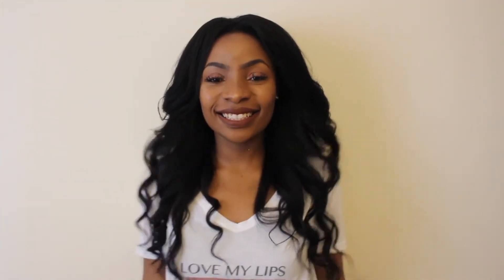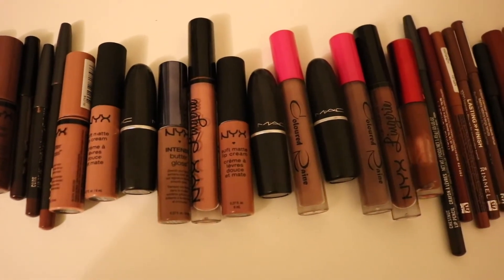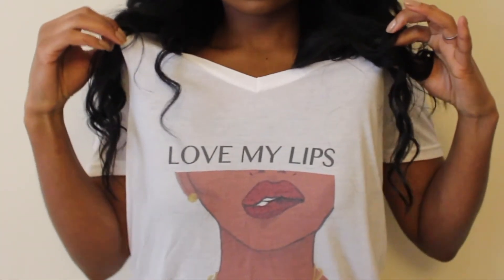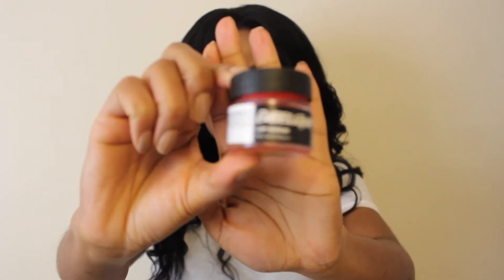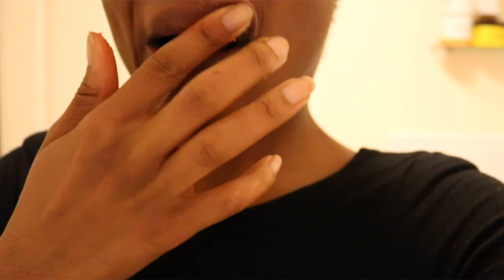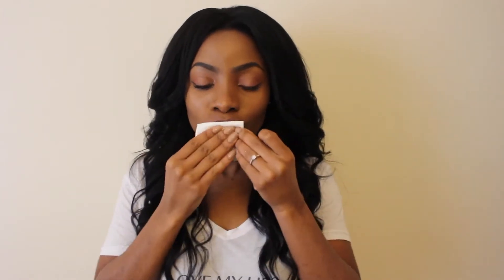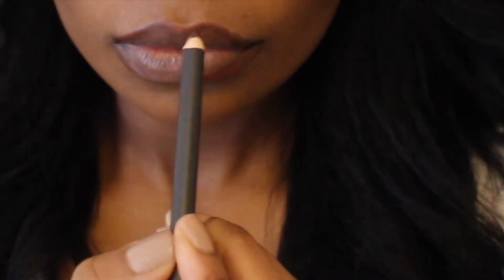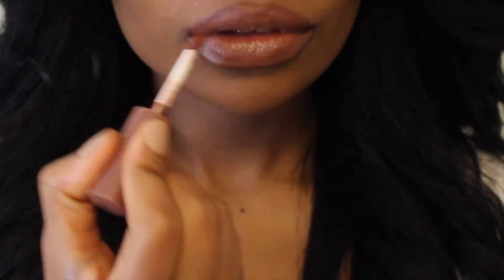Favourite Nude/Neutral Lipstick | Dark Skin Friendly| NYX, MAC | Part 1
Hey Hunnies,
Just thought I'd share a few of my favourite nude/neutral lip combinations.